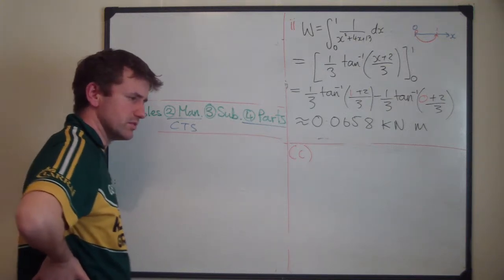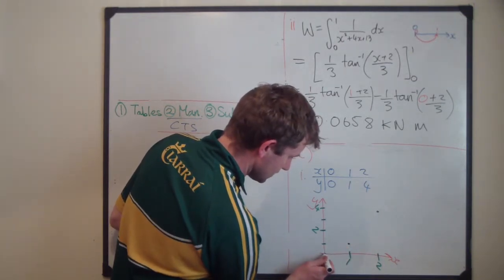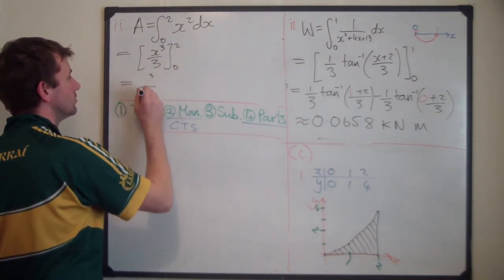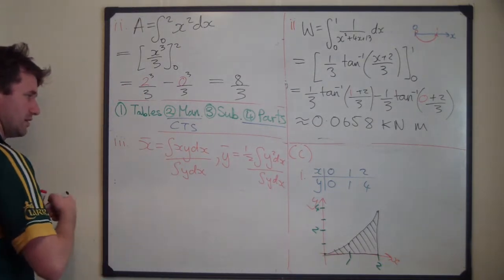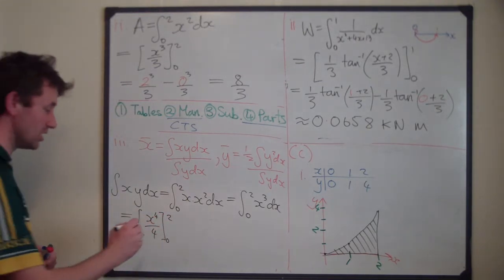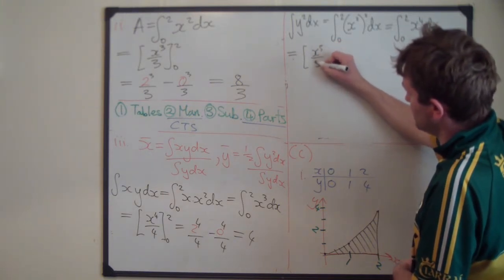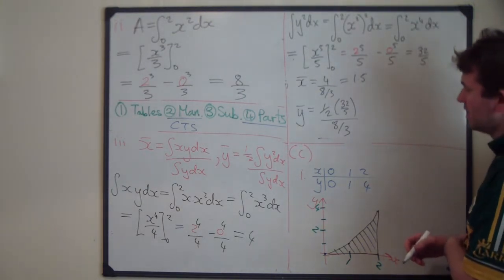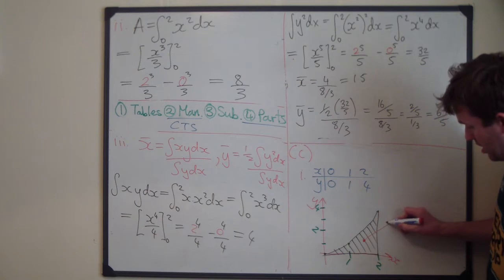Further Integration: Revision II